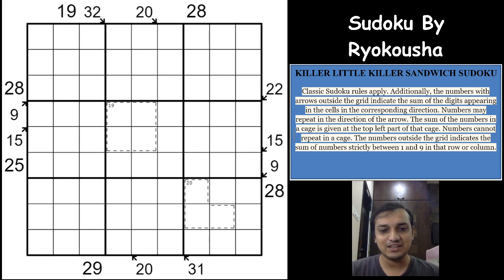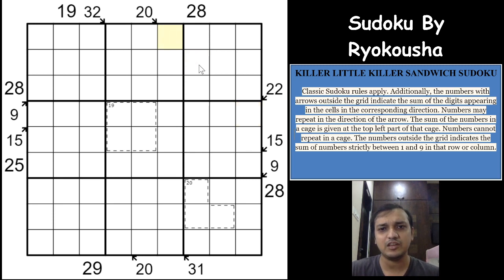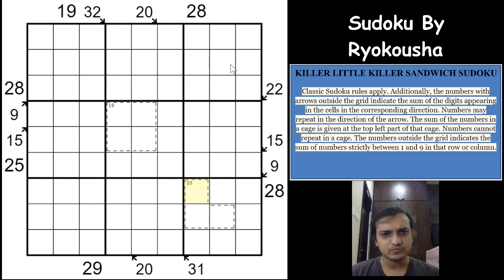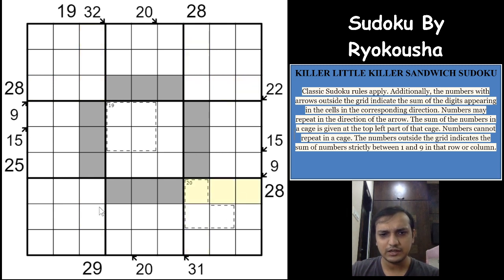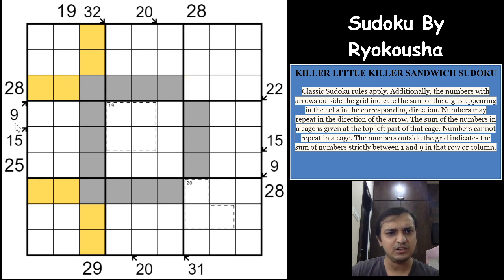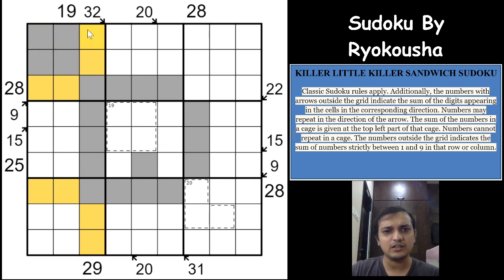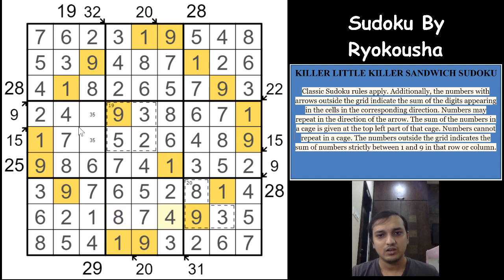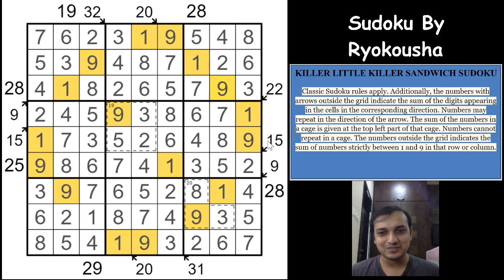How to solve a challenging Little Killer, Sandwich & Killer triple hybrid variant ?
A Mind blowing insanely hard Hybrid Sudoku by Ryokousha will surely amaze you.

Hello Everyone ! Welcome to this you tube channel  :
"Unshackling Sudokus & Puzzles "

Classic Sudoku rules apply. Additionally, the numbers with arrows outside the grid indicate the sum of the digits appearing in the cells in the corresponding direction. Numbers may repeat in the direction of the arrow. The sum of the numbers in a cage is given at the top left part of that cage. Numbers cannot repeat in a cage. The numbers outside the grid indicates the sum of numbers strictly between 1 and 9 in that row or column.

This video covers a video on a Hybrid Sudoku. Video is taken by Ashish kumar one of the finest Authors for both Sudoku and puzzles. He has authored many international championships including World Sudoku and Puzzle Championship.